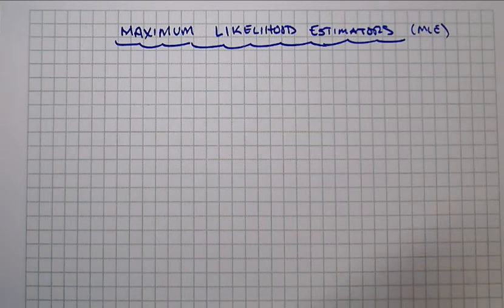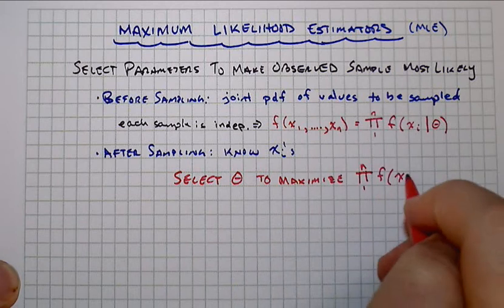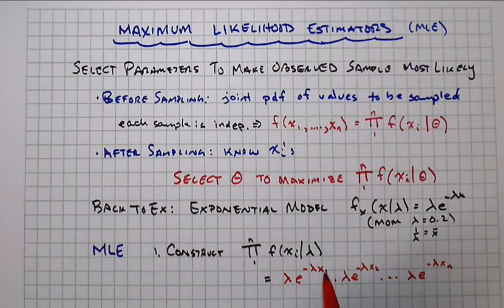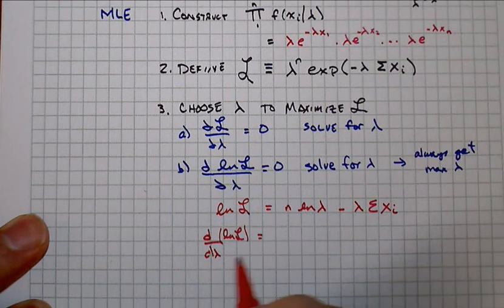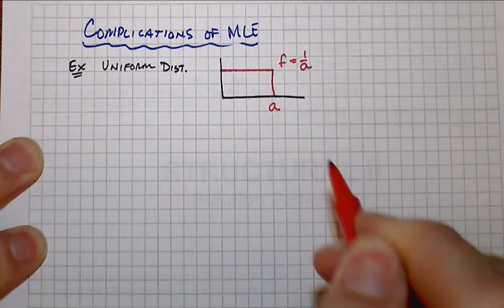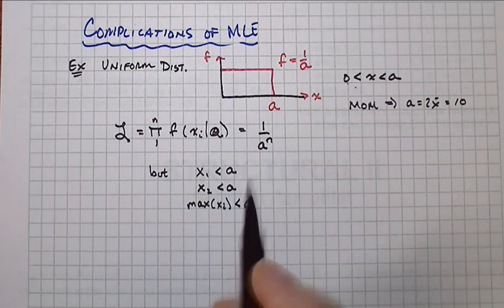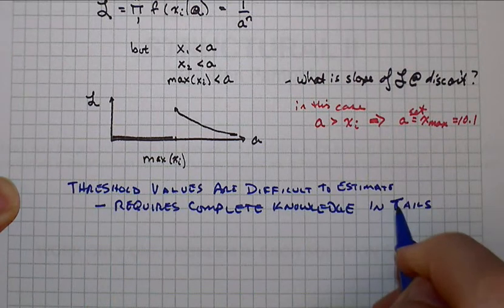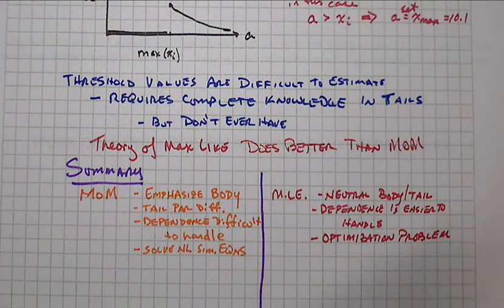Para Est Part 3 Maximum Likelihood